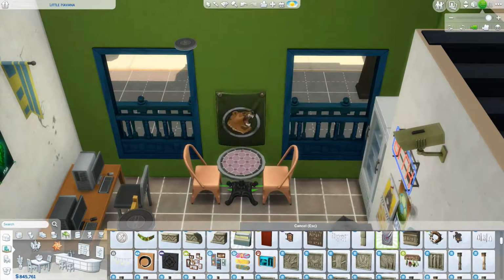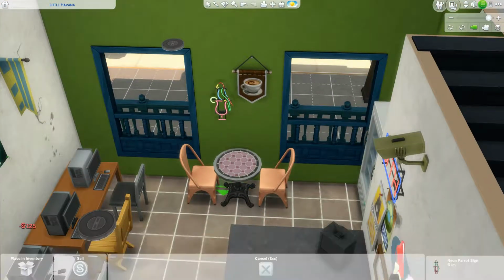INTERNET CAFÉ 💻☕️ | Little Havana Sims 4 Speed Build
Hi everyone!

This cute little Internet Café was so fun to build and fits perfectly in Little Havana!

Origin ID: Tamitou